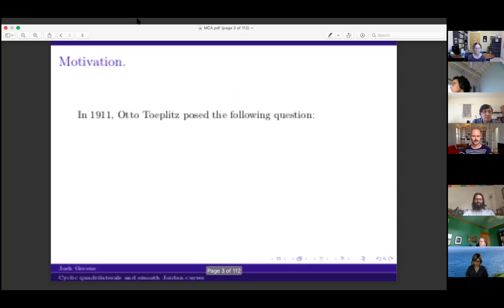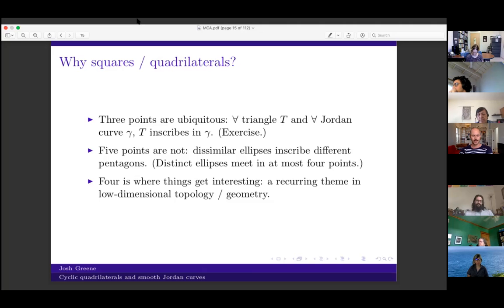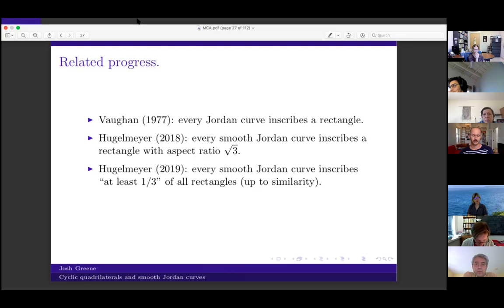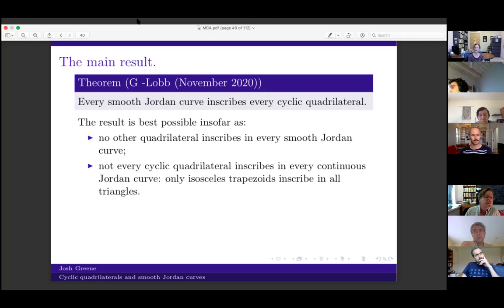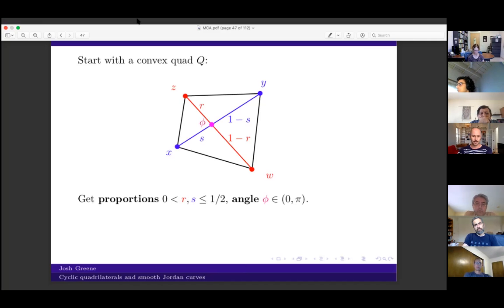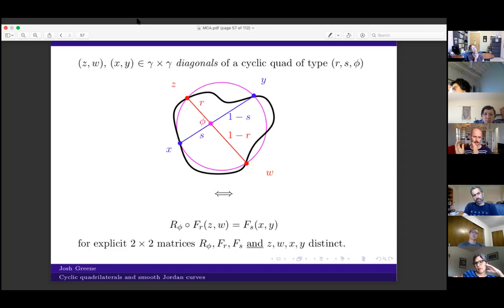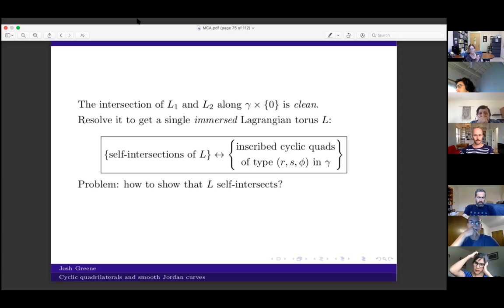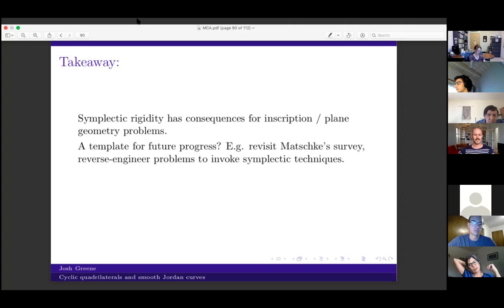Cyclic quadrilaterals and smooth Jordan curves - Joshua Greene - Boston College, USA